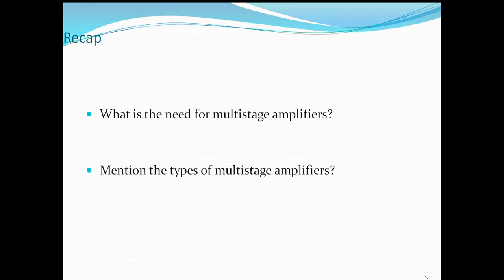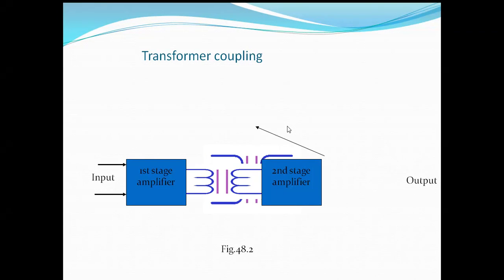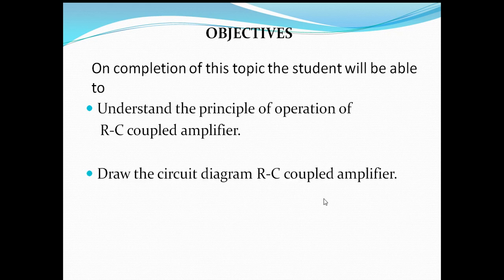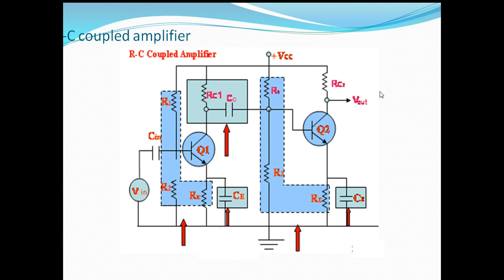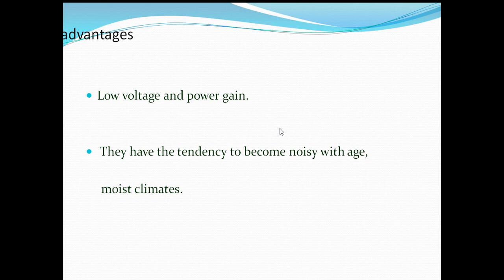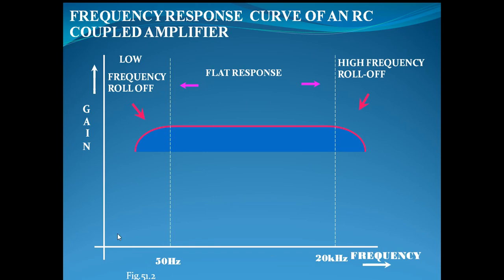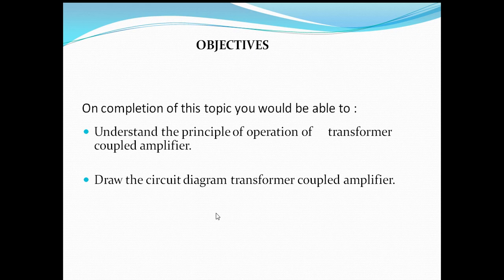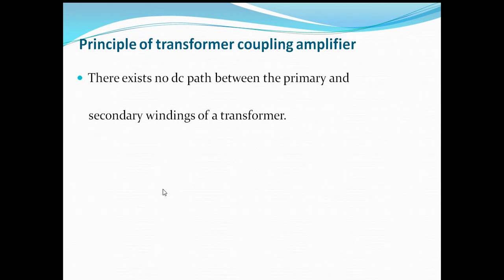RC Coupled amplifier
types of coupling, RC coupling, 2 stage RC coupled amplifier principle, introduction to 2 stage TC coupled amplifiers